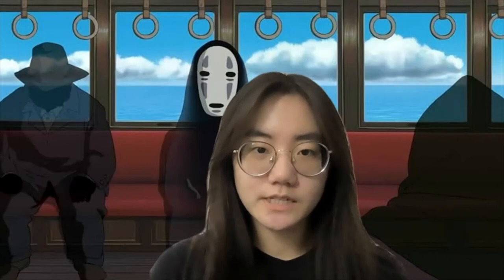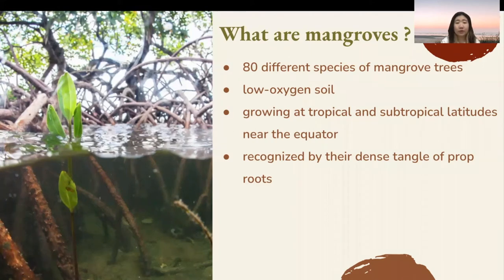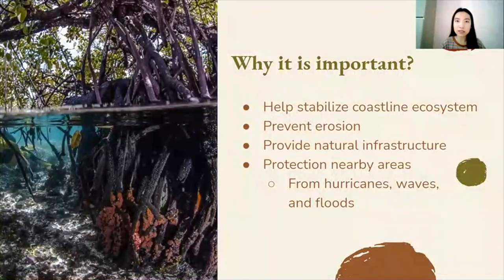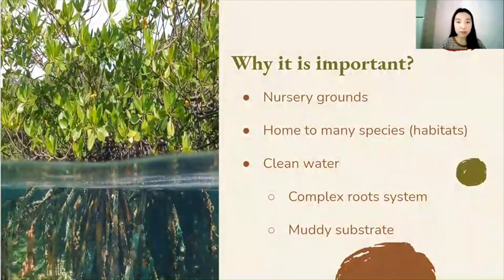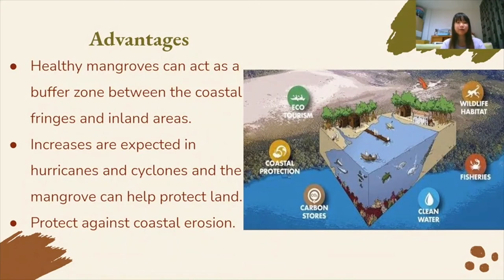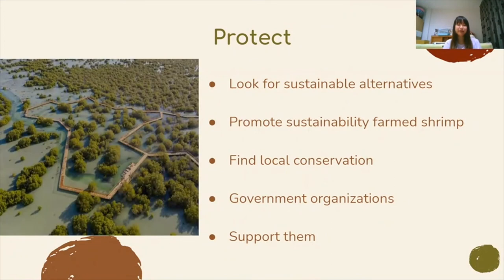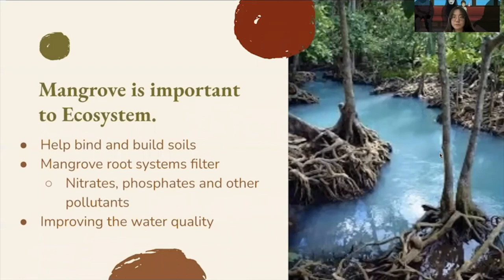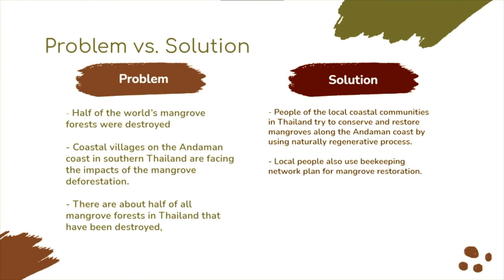Mangroves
ICGN128 Class Assignment [Tri. 3 / 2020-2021]